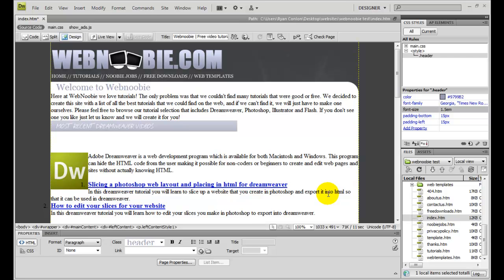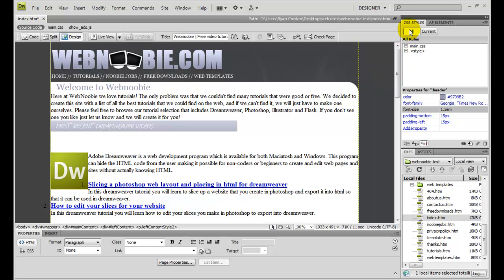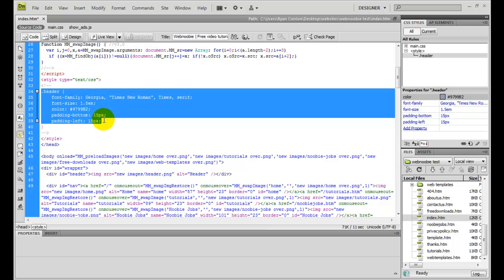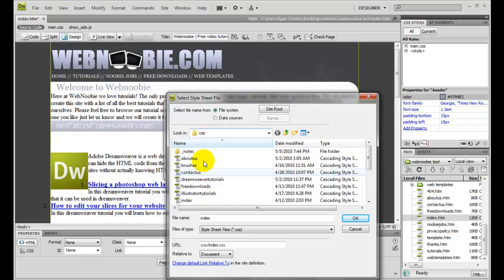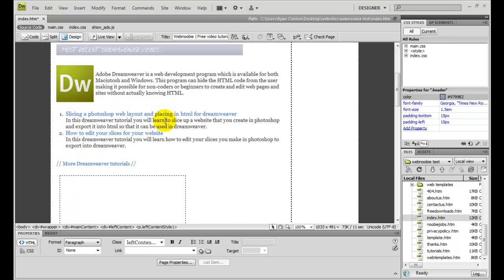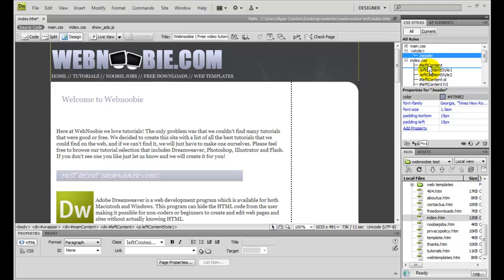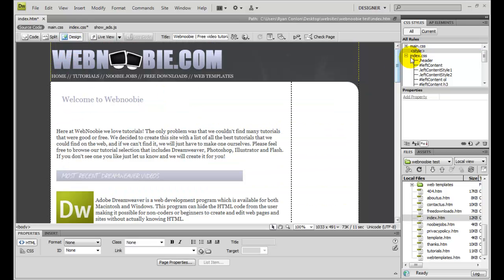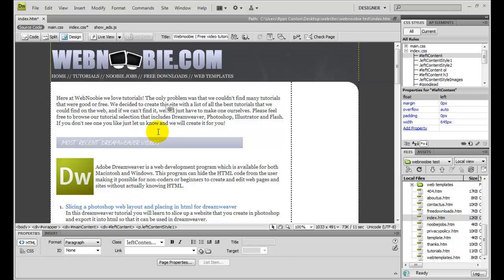How to insert an external style sheet in Dreamweaver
In this video I will explain how to insert an external CSS style sheet in Dreamweaver.